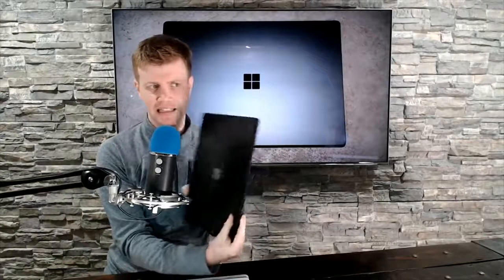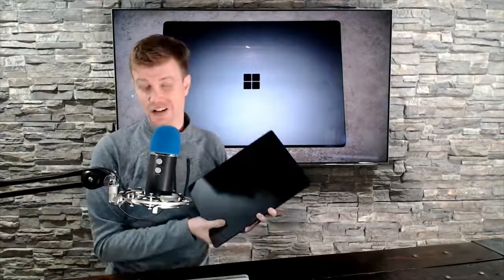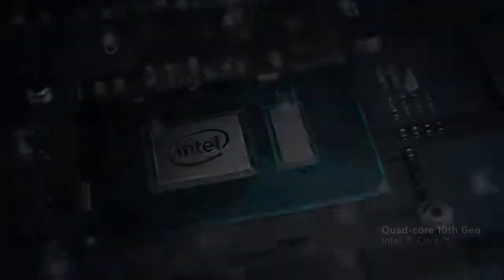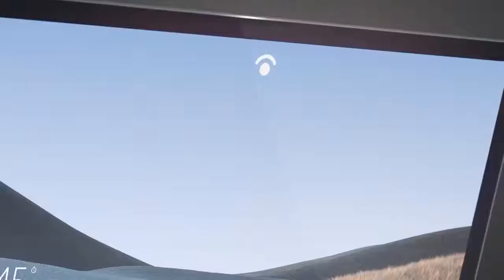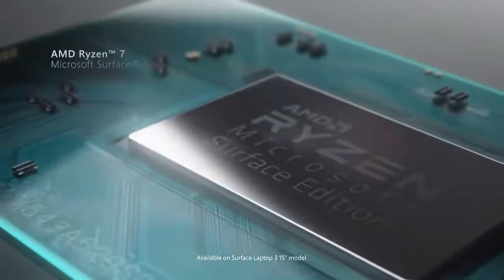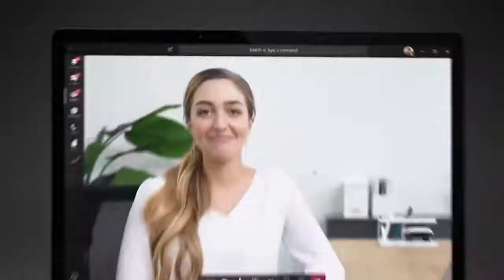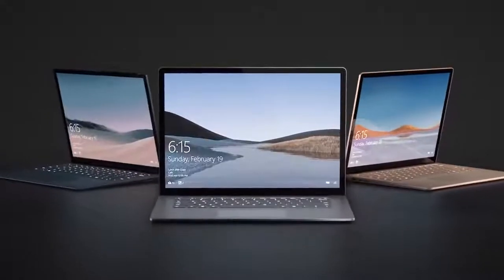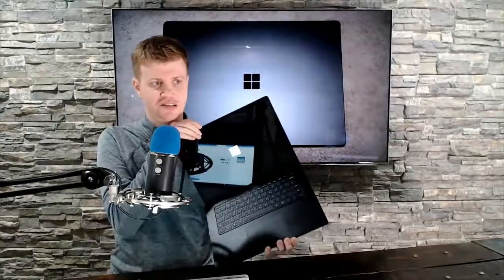Surface Laptop 3 Review What To Know Before Buying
Surface Laptop 3 Review  What To Know Before Buyin
Nice offers:

Amazon US: Surface Laptop 3 Review What To Know Before Buyin
On Amazon DE
On Amazon UK
Banggood: Eachine EX4 5G WIFI 1KM FPV : 0
Flipkart: coup d oeil sur l op ration de la pupille artificielle